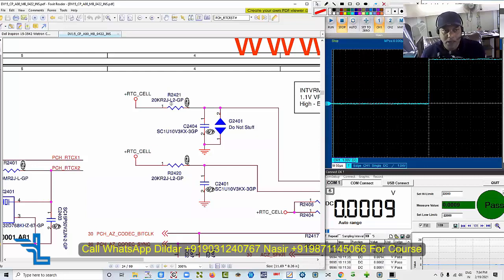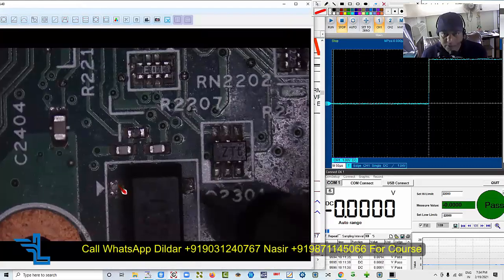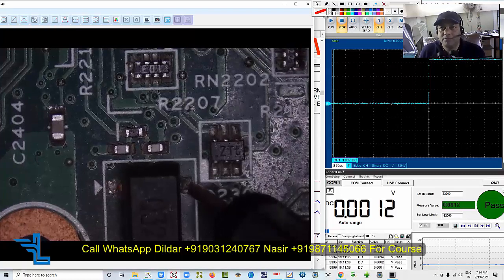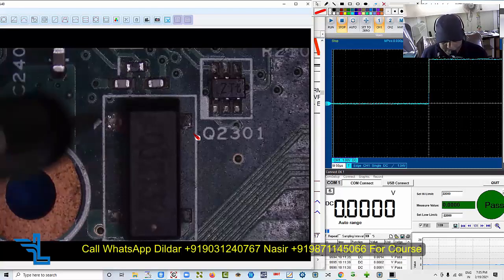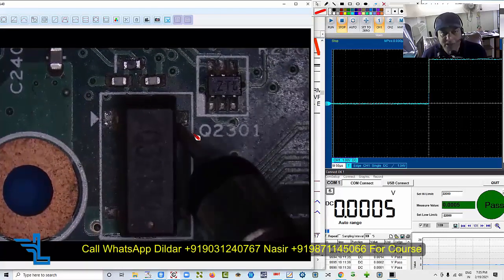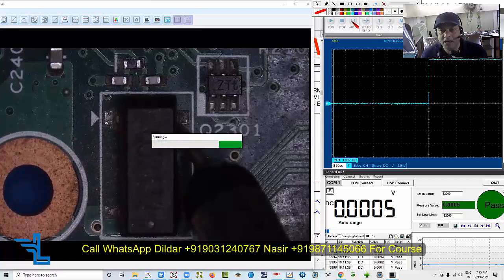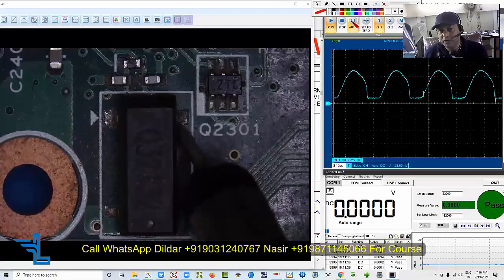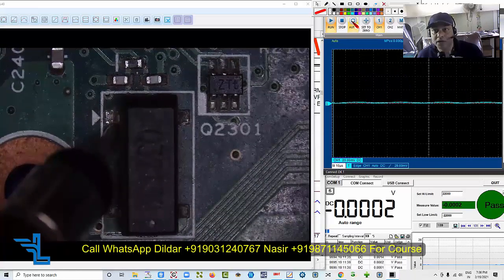How to Find INPUT and OUTPUT OF RTC CRYSTAL X1 or X2 ?| Short Video ENGLISH| Laptop Repairing Course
How to find input and output of RTC crystal X1 or X2. Basic to find out the crystal terminals using DSO. This video will help new technicians to understand the basics and advanced use of DSO for laptop motherboard diagnosis.

Get complete 250 videos of 300 hours of content of all the sections of the laptop motherboard step by step.

Join our course module and become an expert in laptop motherboard repairing. All are welcome to join our free Demo Class